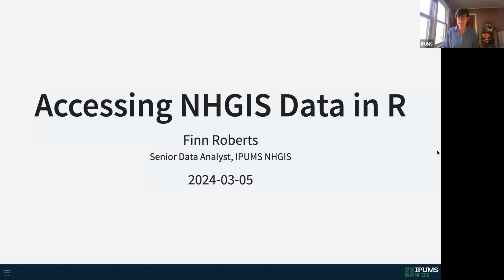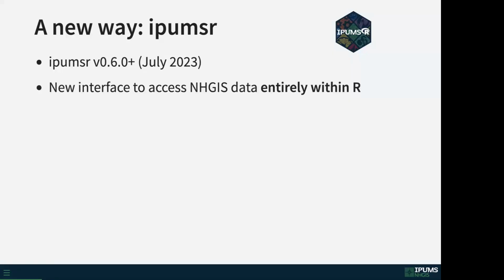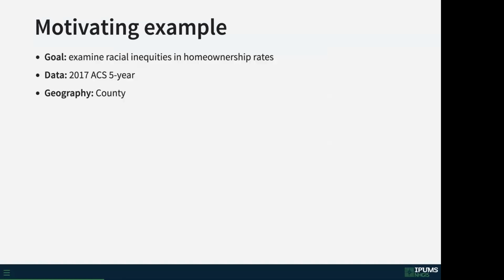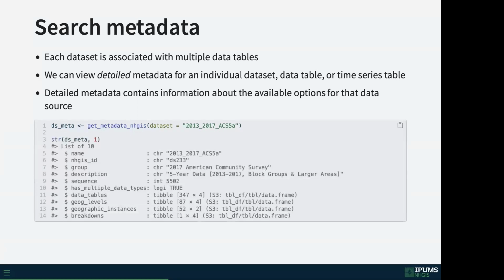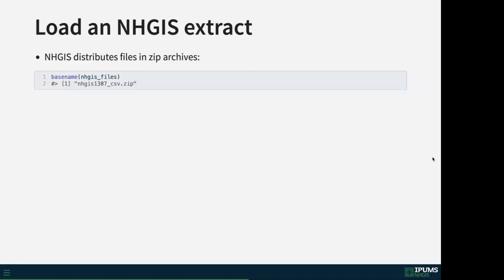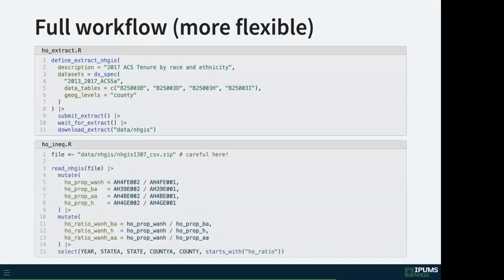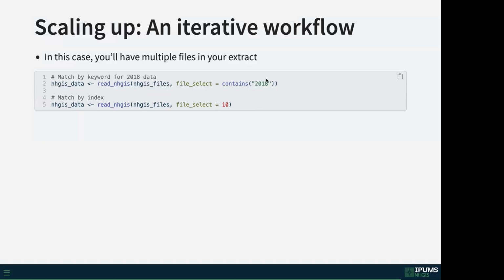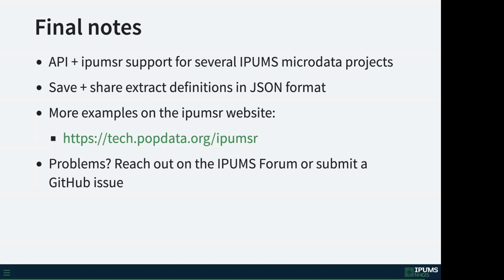Accessing NHGIS Data in R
Recent updates to the ipumsr package allow you to programmatically interact with IPUMS NHGIS, supporting the flexible and reproducible workflows foundational to replicable research. You can browse metadata; create, submit, and download extracts; and load data into R. To learn about using ipumsr to access NHGIS data.

Digital versions of the slides and a Q&A document are posted on the IPUMS tutorials